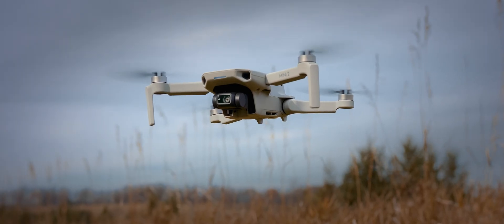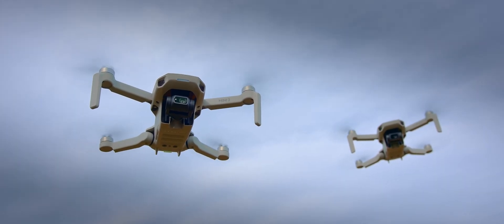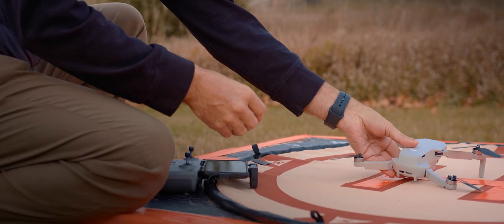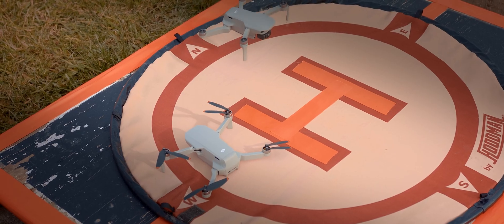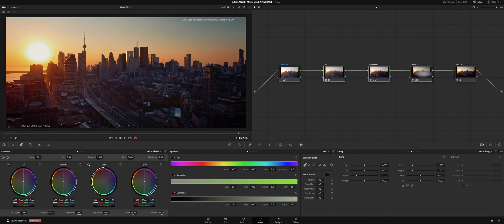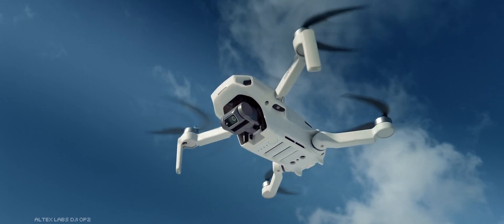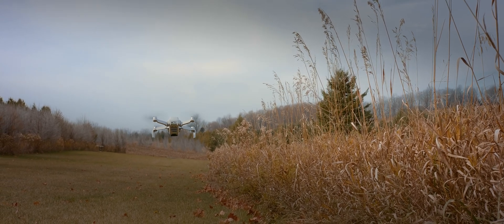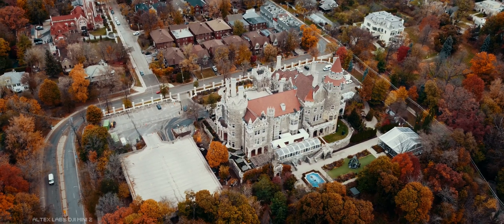DJI MINI 2 - A Drone for Everyone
With 4K video and Occusync 2, DJI's Mini 2 is certainly exceeding our expectations! Check out our full review on flight performance and camera details.

Video Sections:

00:05 Mini 2 Footage
00:58 Intro
02:32 Flight Performance
04:35 Footage Analysis
05:48 Setup and Operations
07:05 Obstacle Avoidance
07:41 Who is it for
08:32 Bloopers